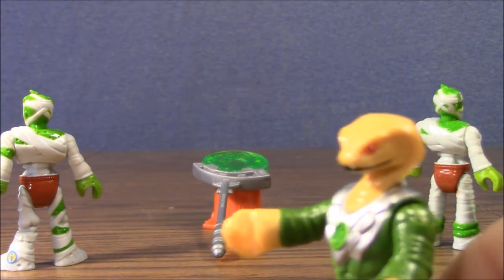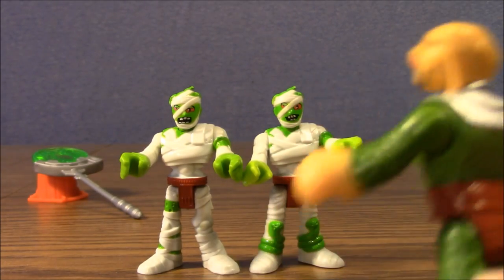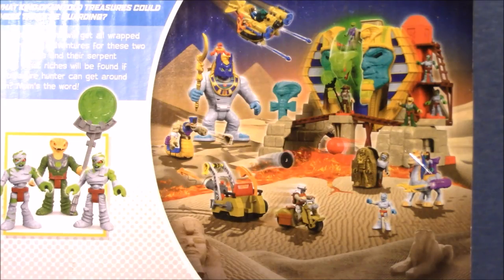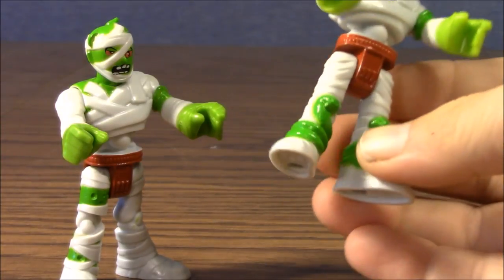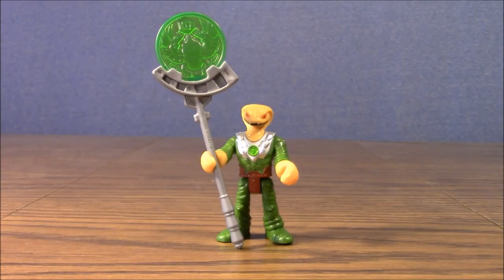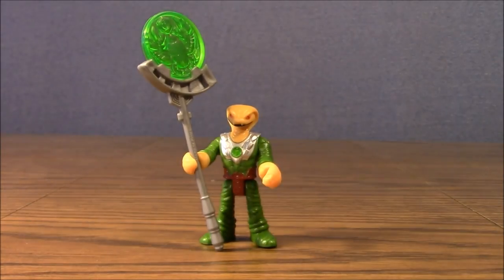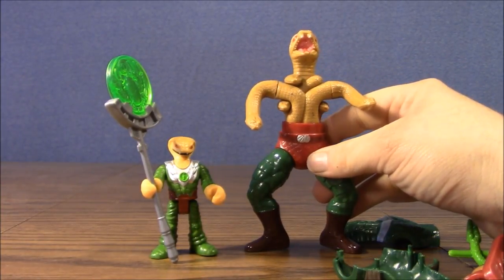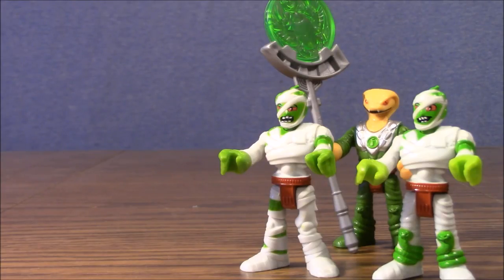Imaginext Mummy Guard 3-Pack - MOTU King Hiss - SEO Toy Review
Imaginext Mummy Guard 3-Pack.  Kevin from SEO Toy Review takes a look at the Mummy Guard and Serpent Man figures. Set includes two Mummy Guard and a Serpent Man who seems to be inspired by MOTU King Hiss.